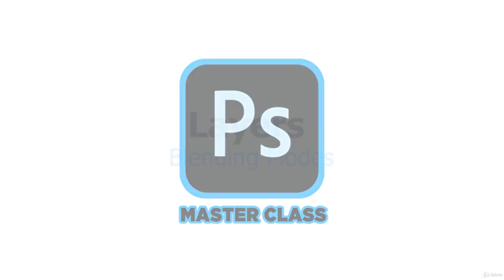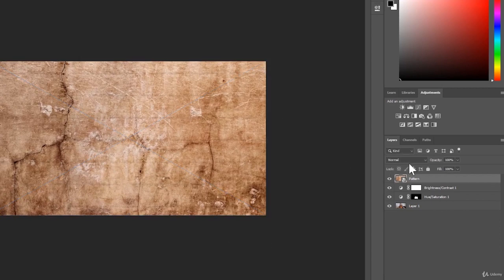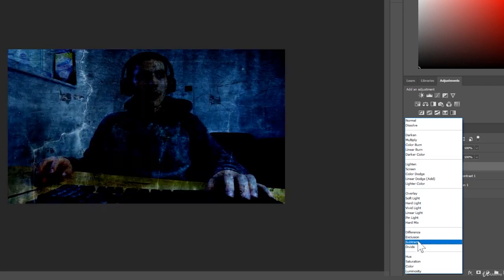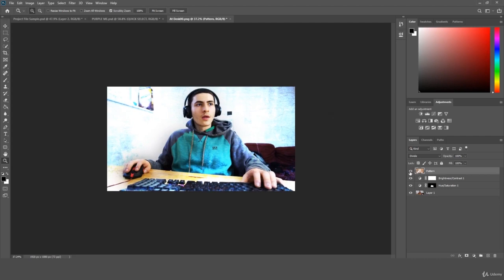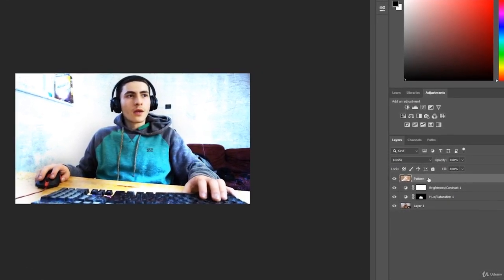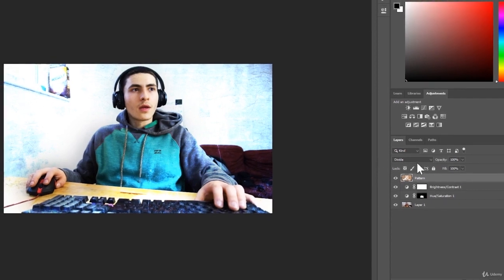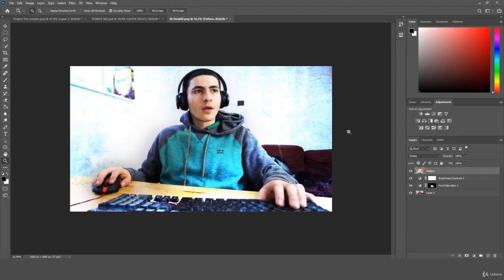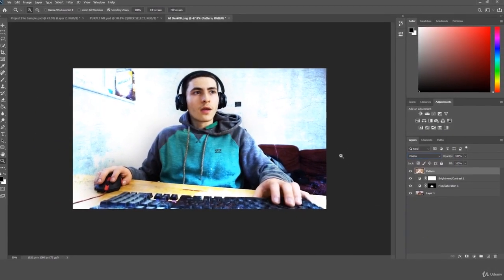24. Blending Modes in Photoshop CC - Adobe Photoshop Complete Course from scratch - Knowledge Store